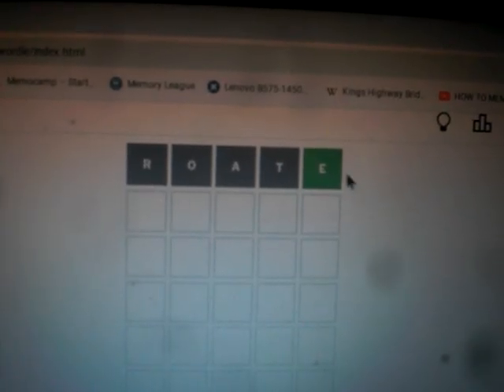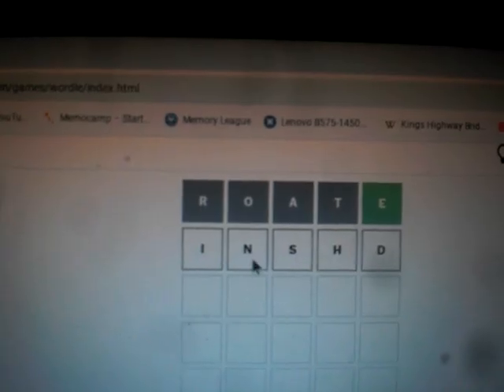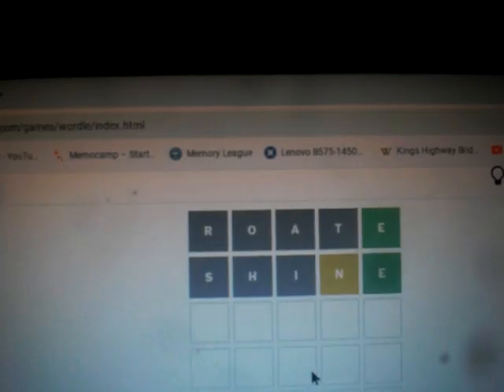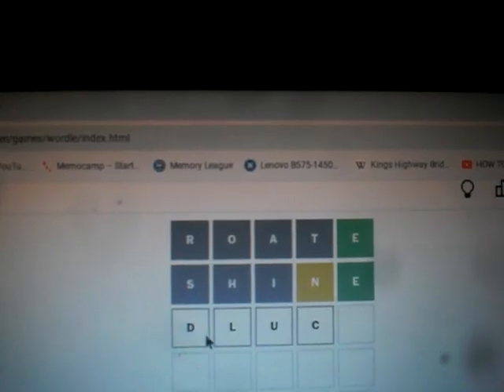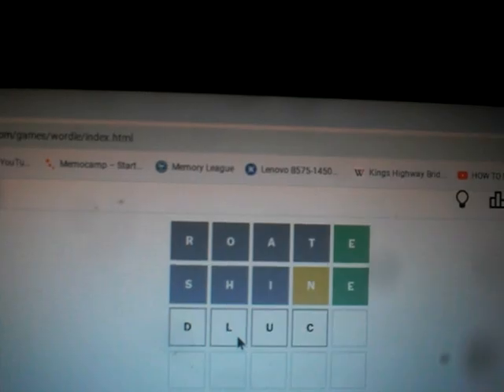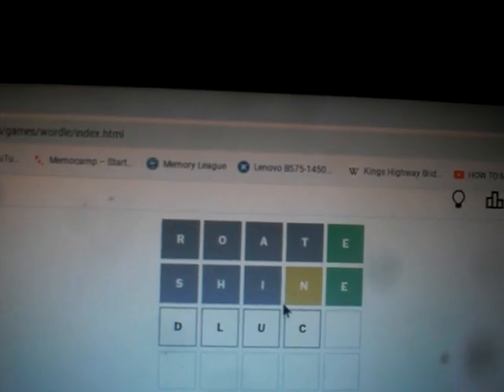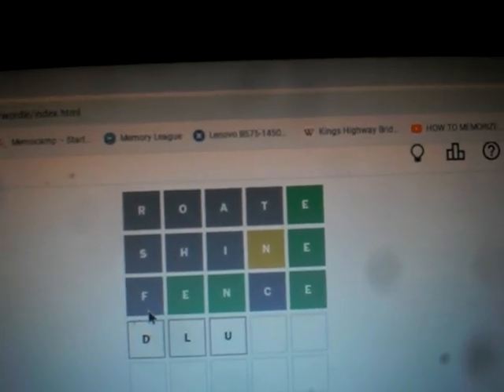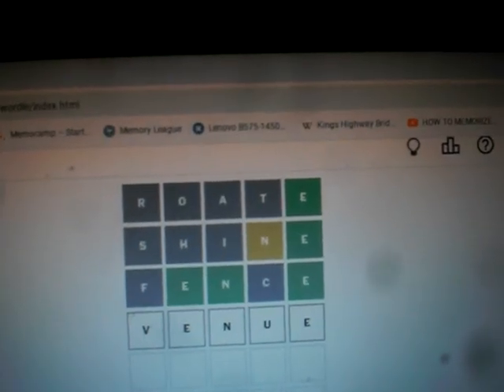Wordle - Tutorial - Tuesday, November 4, 2025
Helpful Hint: The most common letters in the English language, from left to right, are:

ETAOIN SHRDLUC